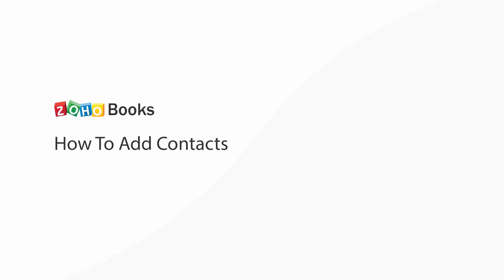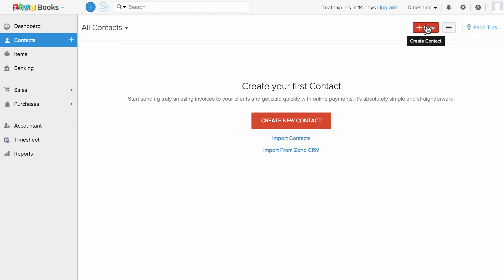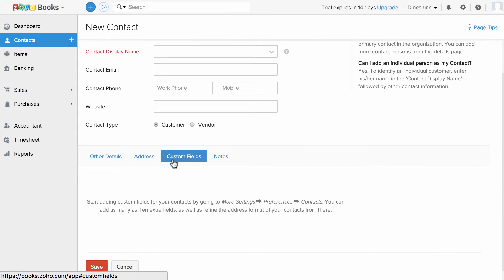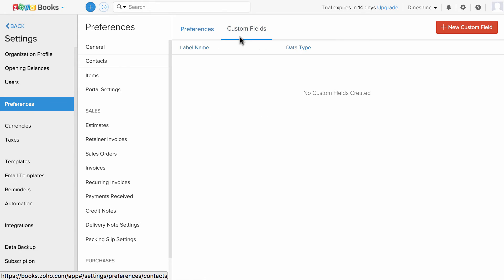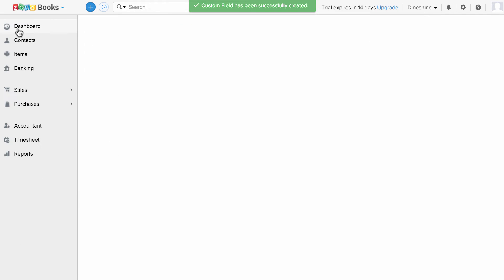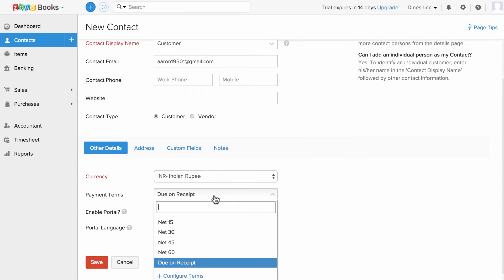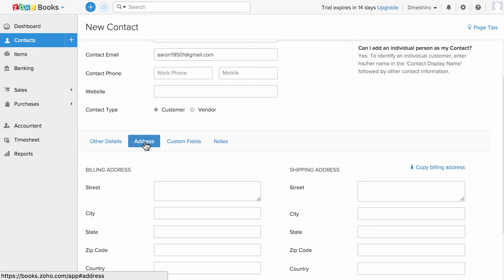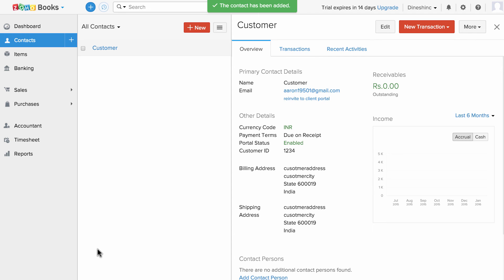How To Add Contacts In Zoho Books (.in)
A simple how to video which explains how you can create contacts (both vendors and customers) in Zoho Books